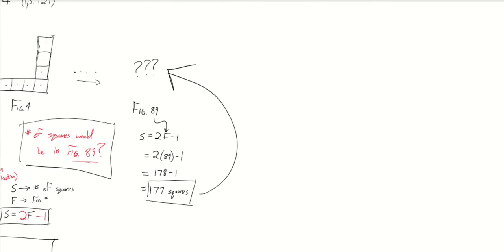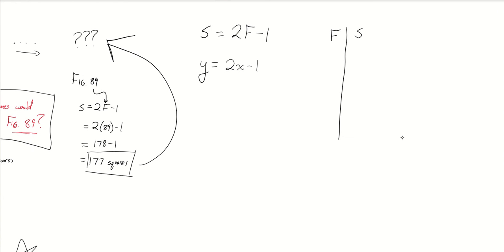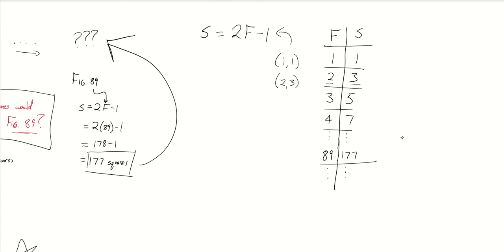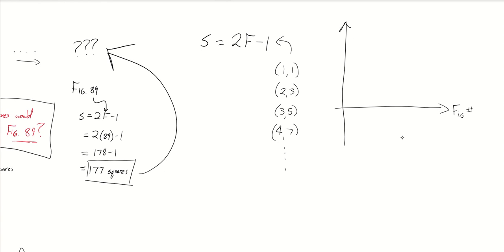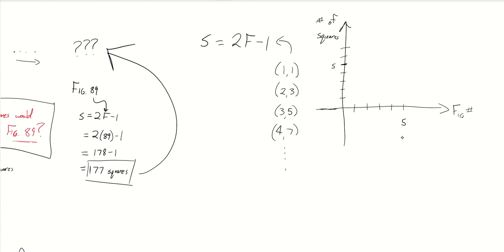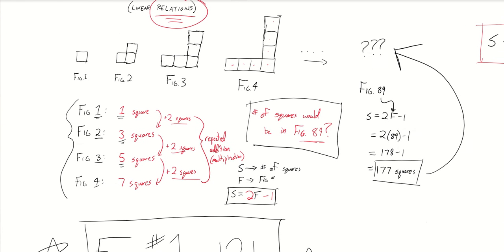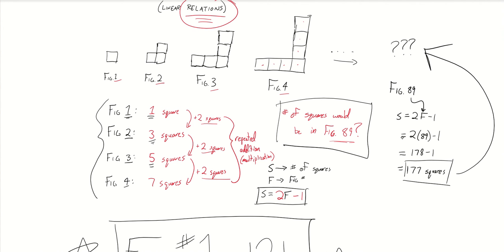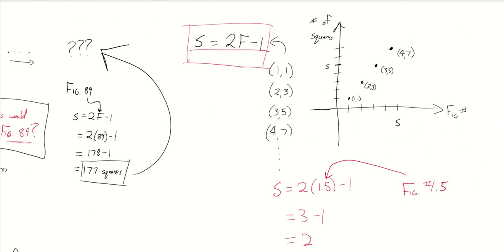Patterns 2 (Graphing the Relation)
Graphing the relationship between figure number, and how many squares exist in the corresponding figure.

We do not CONNECT the points into a line -- WHY NOT!?